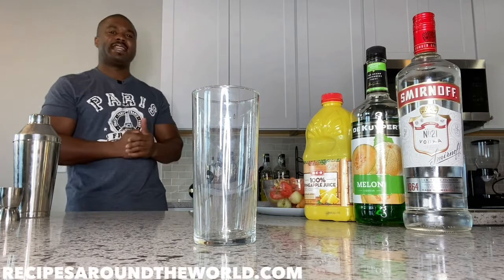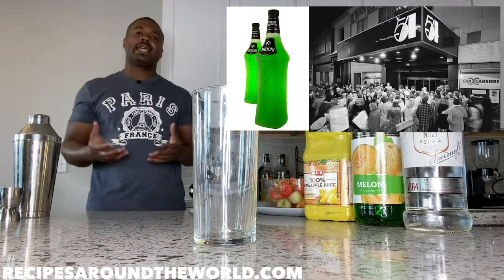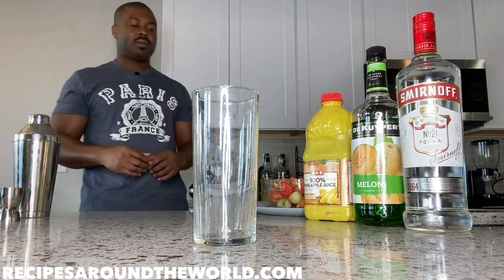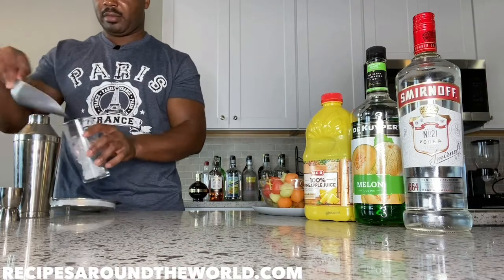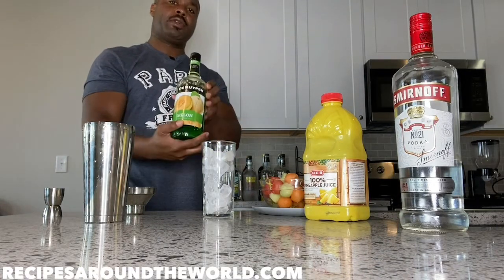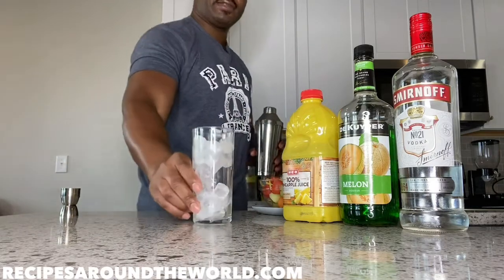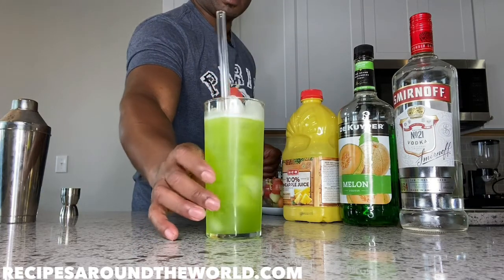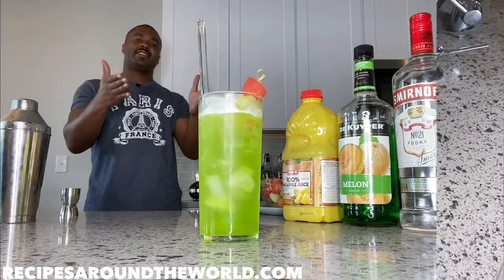Melon Ball Drink Recipe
Hi I am Ben Hinson, thanks for stopping by. Happy St. Patrick’s Day! ☘️ To celebrate the holiday I put together this green cocktail tutorial for Melon Balls. The Melon Ball is a tasty, fruity cocktail that is easy to make! Be sure to check out the complimentary Melon Ball garnish video tutorial as well, also available on the Recipes Around the World page! Enjoy the video, recipe below:

Melon Ball cocktail recipe
1oz Vodka
2oz Melon Liqueur
4-5oz or fill with pineapple juice
Melon Ball garnish

*For adults only. Please drink responsibly😎

*Visit the Recipes Around the World blog for more refreshing food and beverage recipes!

*To learn more about Ben Hinson and his projects, visit his